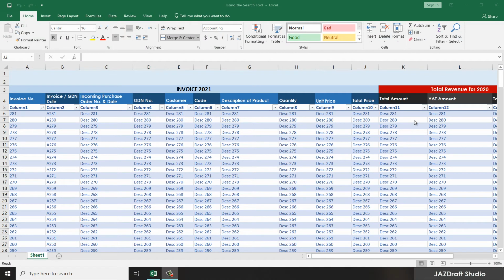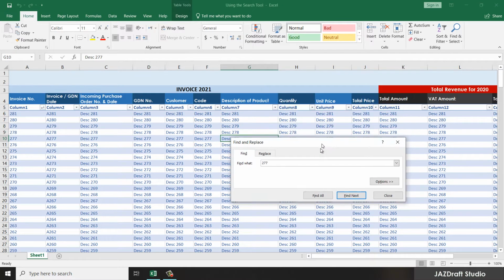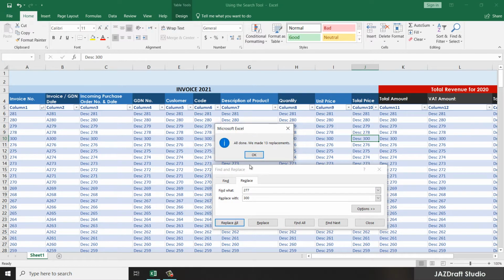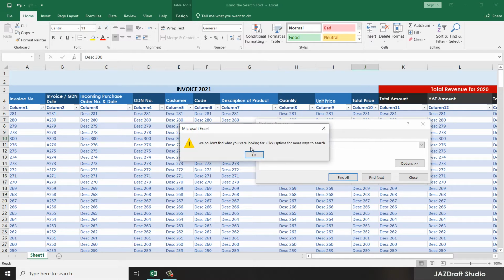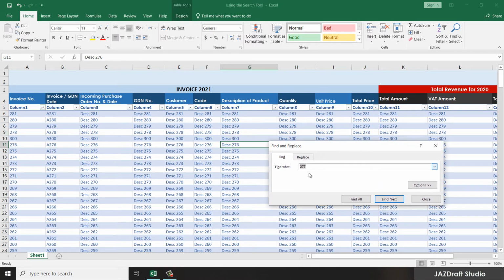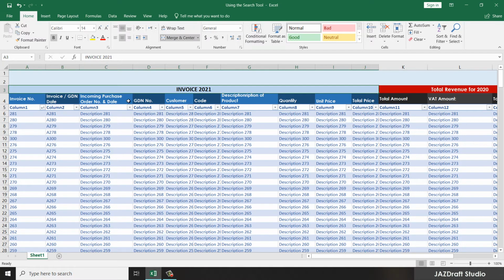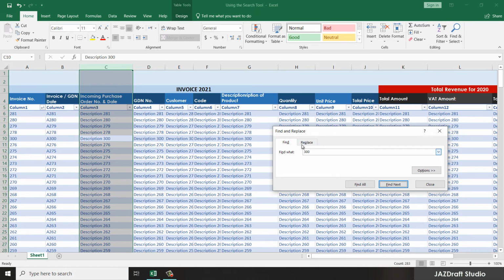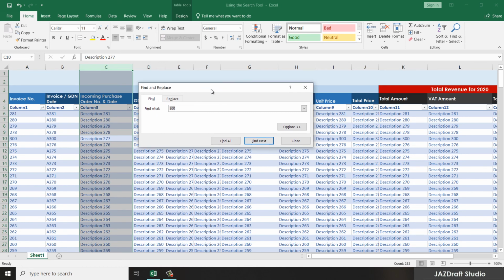Excel Tutorial - 016 - Using the Search Tool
In this video tutorial you will learn on HOW TO USE THE SEARCH, FIND, AND REPLACE TOOL IN MICROSOFT EXCEL,
Microsoft Excel Beginner Tutorial,
Microsoft Excel Basic Tutorial,